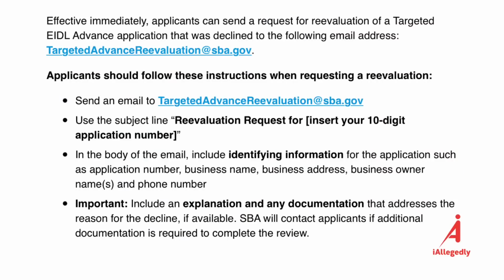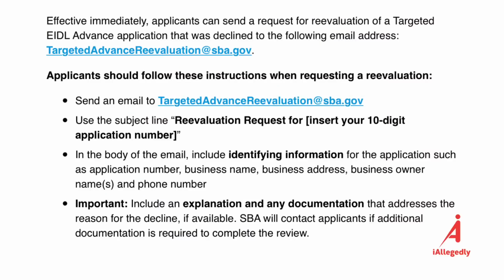EIDL Grant Reconsideration. How to turn No into Yes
You can now ask for reconsideration for the EIDL grant and loan. You can ask for reconsideration if your loan was denied, if you have an existing loan and you would like the loan amount increased and if you were denied for the targeted EIDL grant. Now you can ask for this all to be reconsidered. Let me show you how to turn No into Yes.

Get free stocks for opening a Webull account. You can get one free stock for opening the the account and 2 more if you deposit $100. into the account. Share with us what you get.

There is still time to get a PPP loan

Here is the link to the fast Womply PPP application.

Please join our email list.  We will send you news and updates to the channel.

Here are the links discussed in this video

Good luck to all of you. All the best,

Dan
iAllegedly